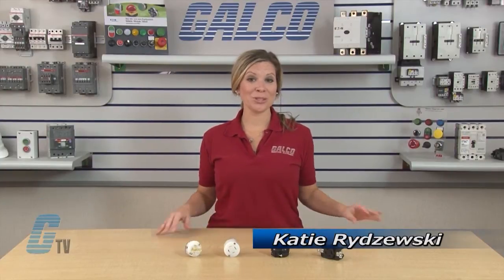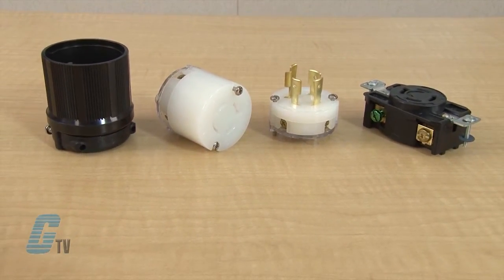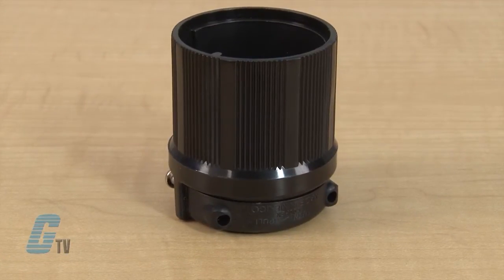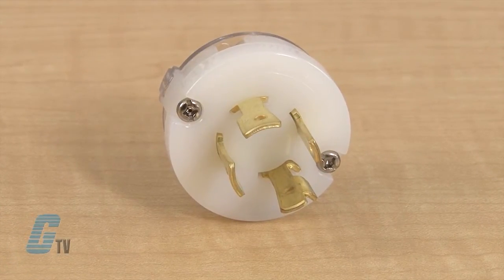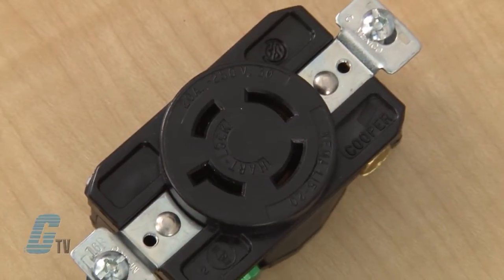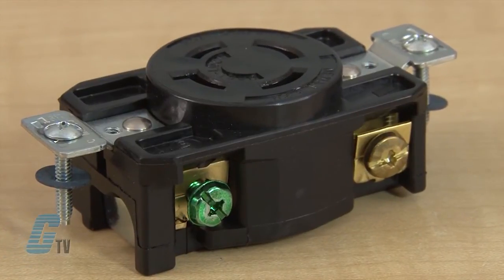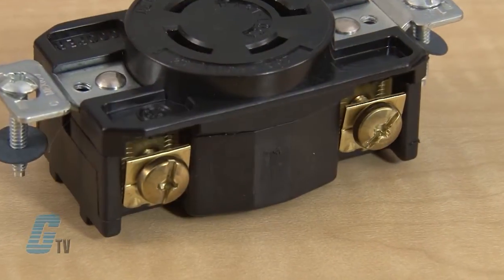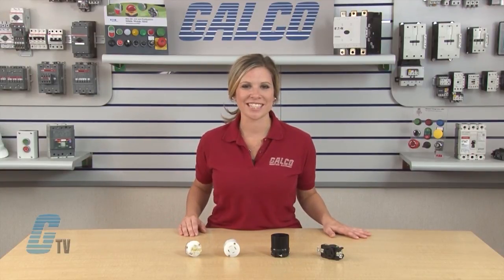Cooper Wiring Devices Arrow Hart Locking Type Series Twist Lock Plugs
Cooper Wiring Devices Arrow Hart Locking Type Series Twist Lock Plugs presented by Katie Rydzewski for Galco TV.

LOCKING TYPE Series Features:
-    15, 20, and 30 Amp Models
-    125~480 VAC
-    3 and 4 Wire Configuration
-    Single and Three Phase
-    UL; CSA Approvals

For more Cooper Wiring Devices Arrow Hart Twist Lock Plugs